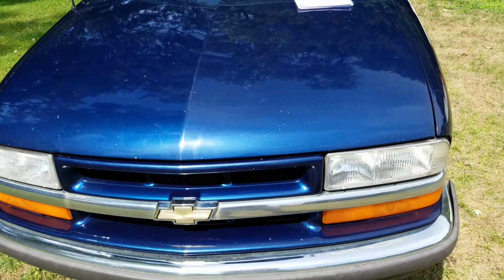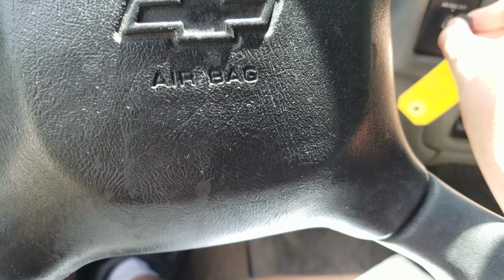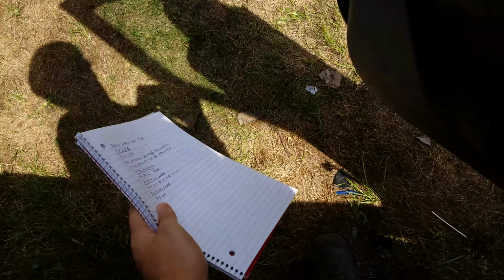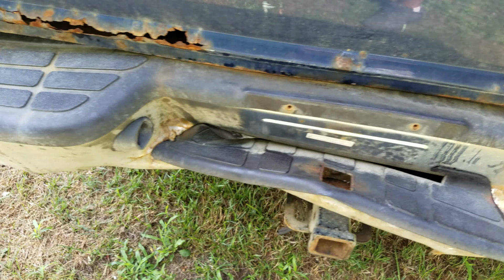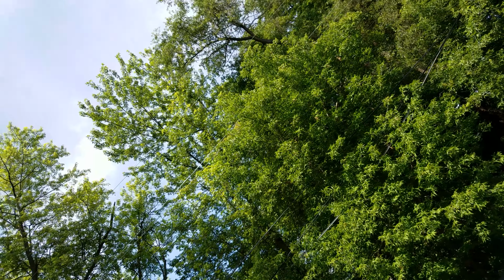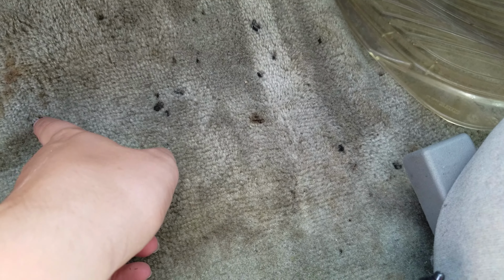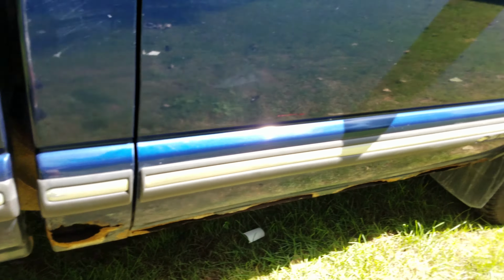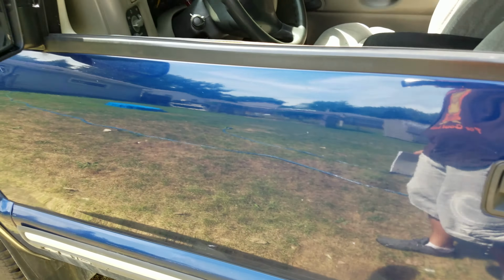2000 Chevrolet S10 review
It is a 4 speed automatic anyways I'm going to show you walk around startup interior exterior and so much more hope you enjoy